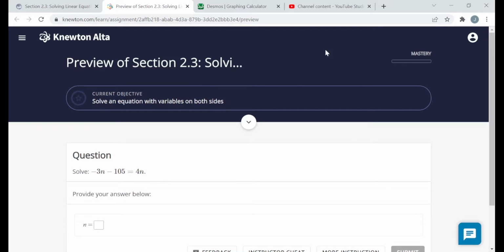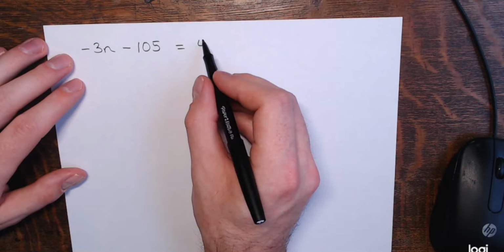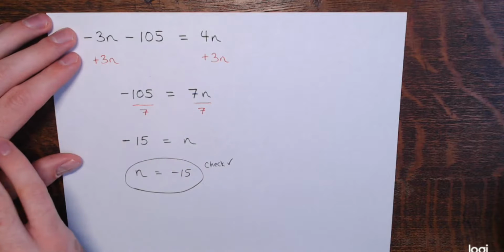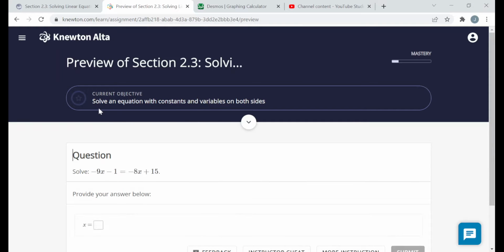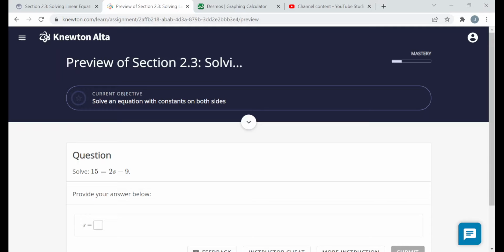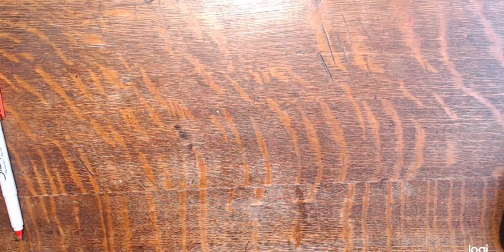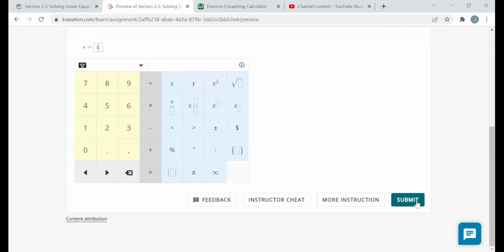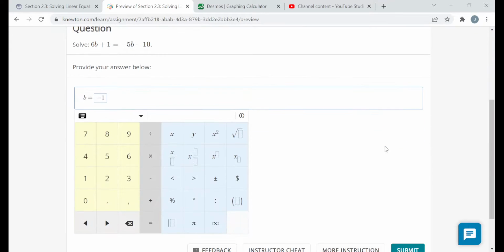Knewton Alta Assignment - Section 2.3: Solving Linear Equations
0:00 – Intro
2:00 – Solve an Equation with Variables on Both Sides #1
7:46 – Solve an Equation with Variables on Both Sides #2
9:42 – Solve an Equation with Constants and Variables on Both Sides #1
12:51 – Solve an Equation with Constants on Both Sides #1
14:12 – Solve an Equation with Constants on Both Sides #2
15:27 – Solve an Equation with Constants and Variables on Both Sides #2
17:47 – Solve an Equation with Constants on Both Sides #3
18:18 – Solve an Equation with Constants on Both Sides #4
18:47 – Solve an Equation with Variables on Both Sides #3
19:20 – Solve an Equation with Variables on Both Sides #4
19:59 – Solve an Equation with Constants and Variables on Both Sides #3
21:17 – Solve an Equation with Constants and Variables on Both Sides #4